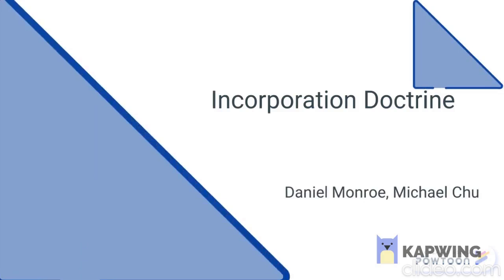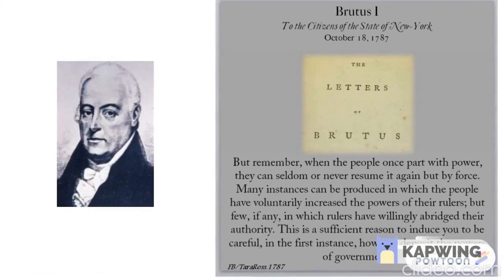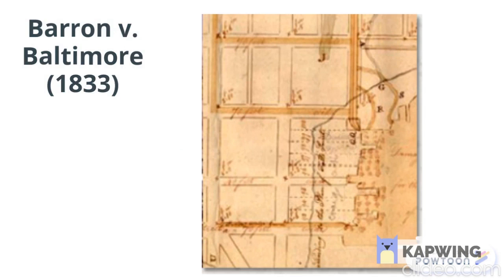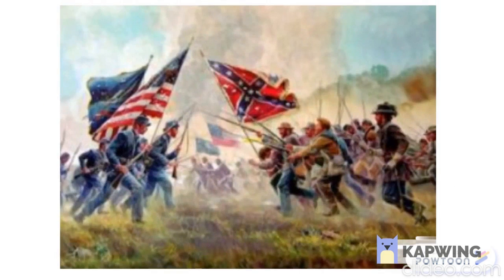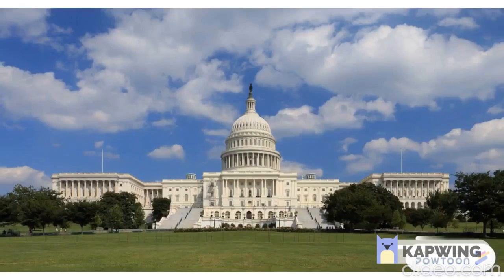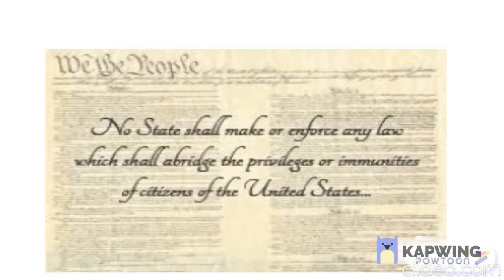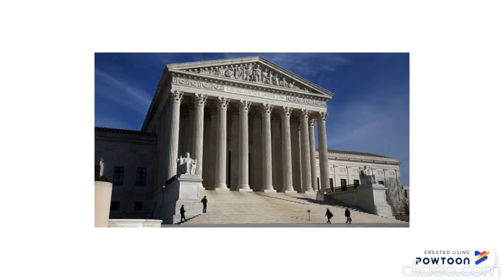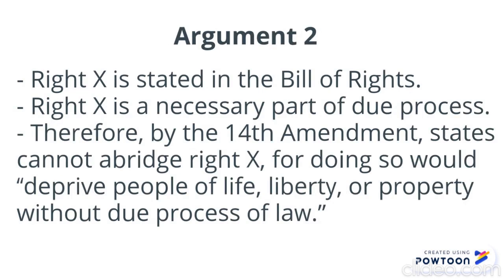AP NSL Forever - Incorporation Doctrine - Daniel Monroe and Michael Chu